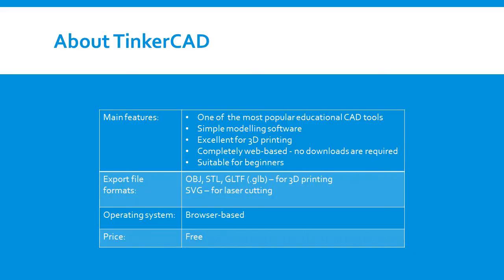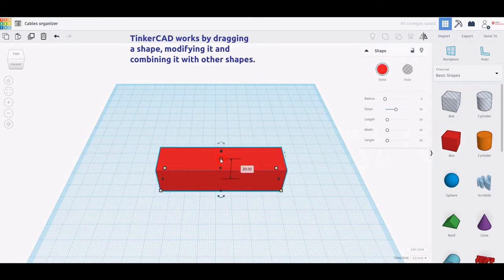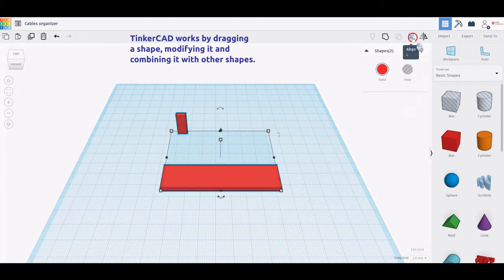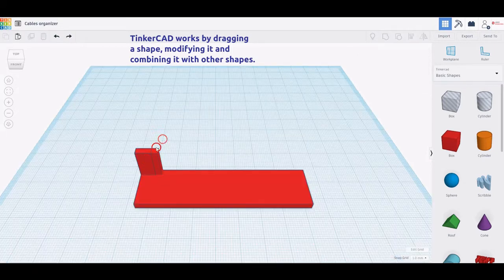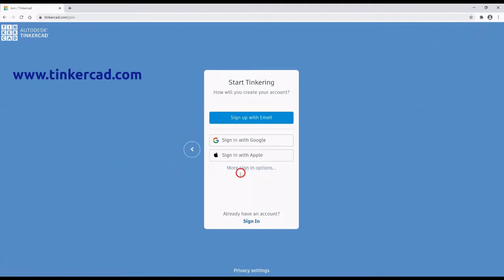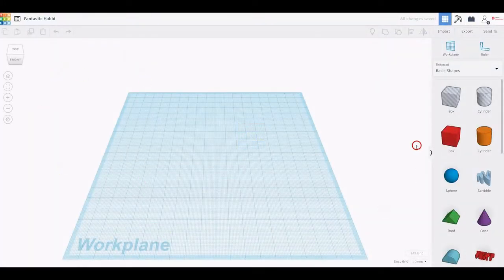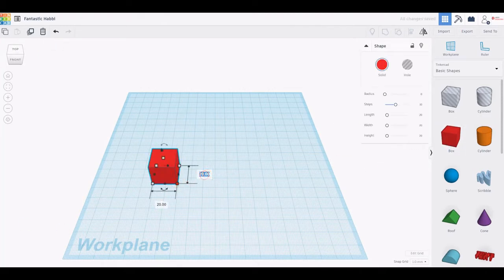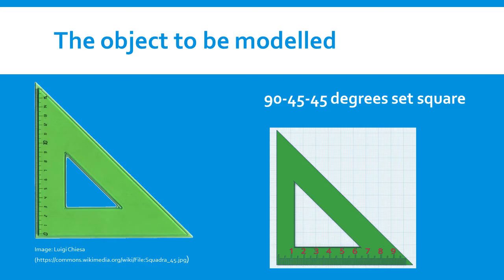Modelling a set square with TinkerCAD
A video-tutorial on 3D modelling a set square using TinkerCAD It was developed in the frame of project "3DP TEACHER - implementation of 3D Printing in future education", funded by the European Union’s ERASMUS+ programme, Key Action 2 – Strategic Partnerships for School Education. Project no.: 2019-1-PT01-KA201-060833.